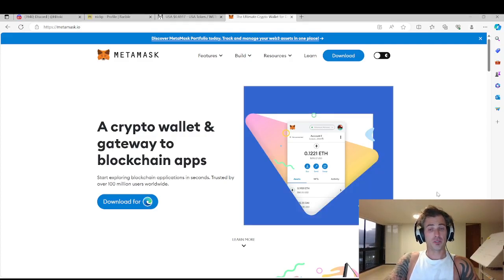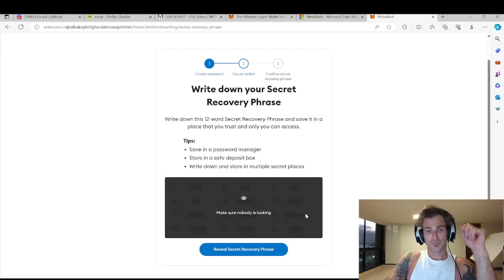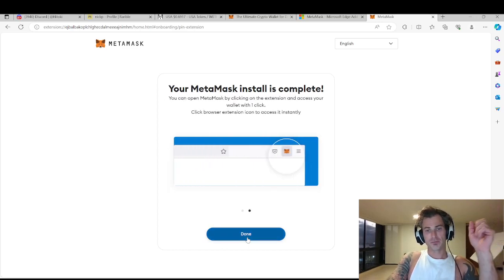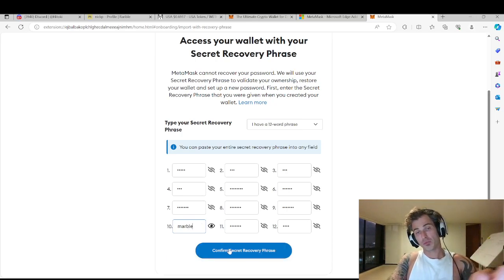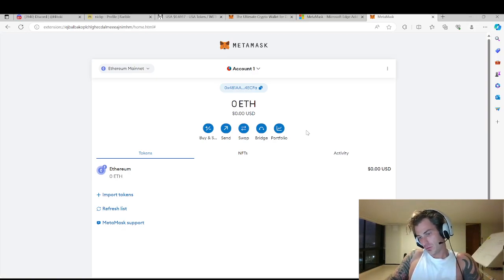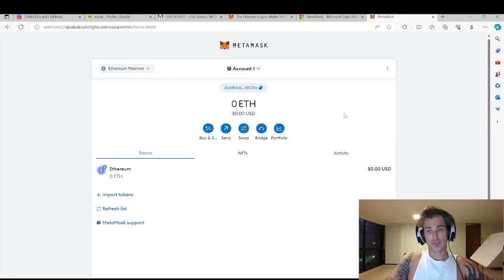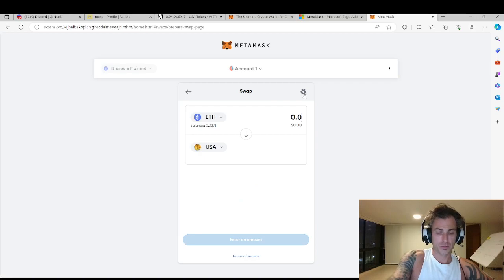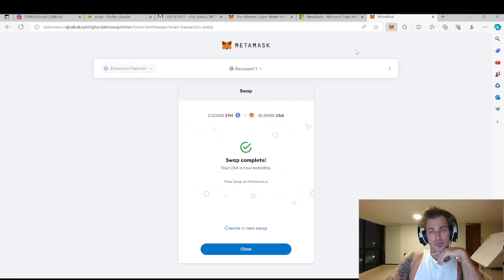How to download Metamask web3 wallet for Ethereum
This is a brief how to video on how to install metamask wallet on your browser.

$USA Contract address - 0x4FFe9CC172527DF1E40D0b2EfE1e9F05884A13dA